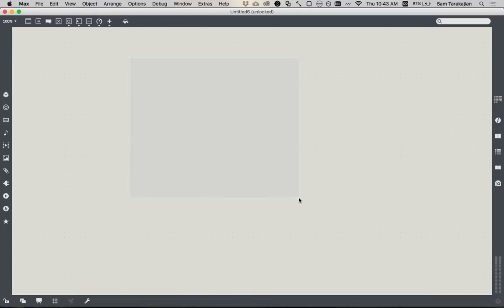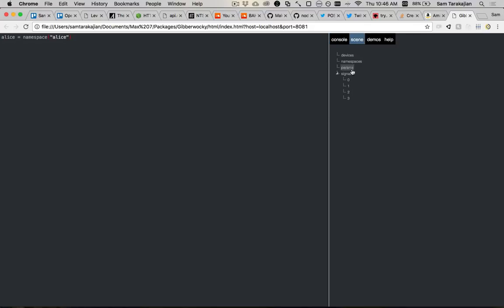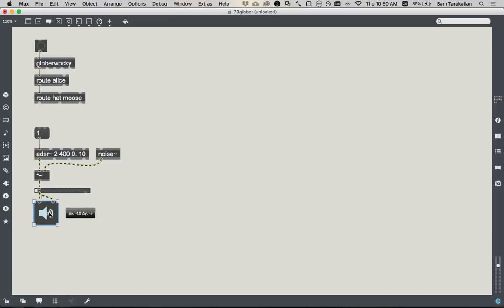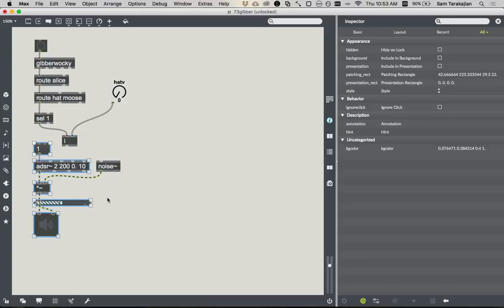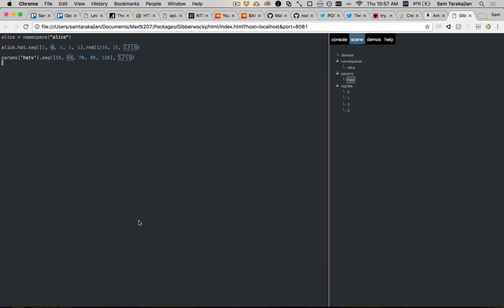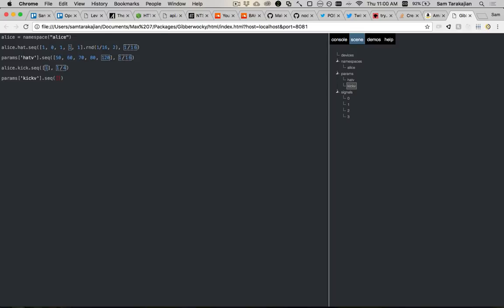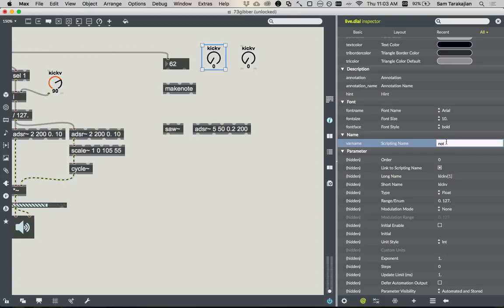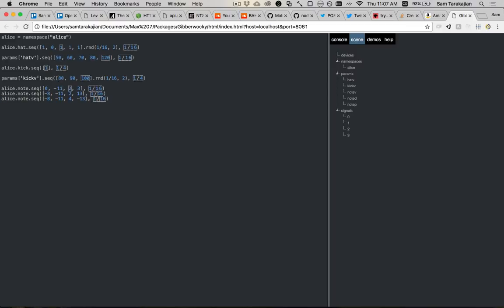Delicious Max 7 Tutorial 73: Vorpal Blade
Find out more about gibberwocky at gibberwocky.cc/